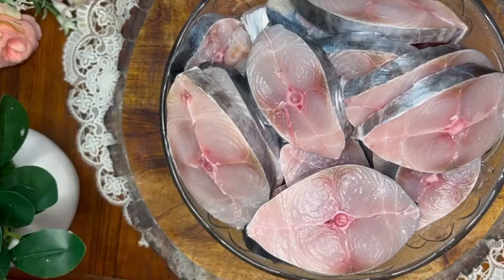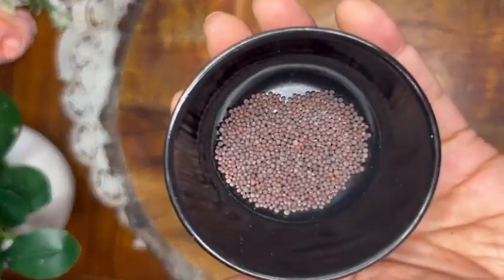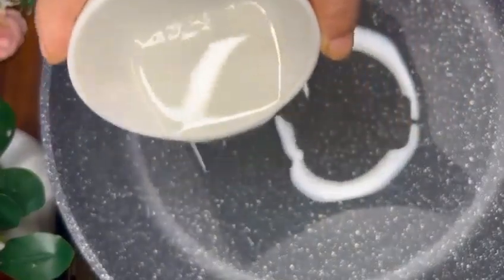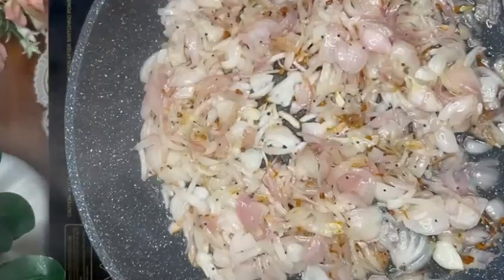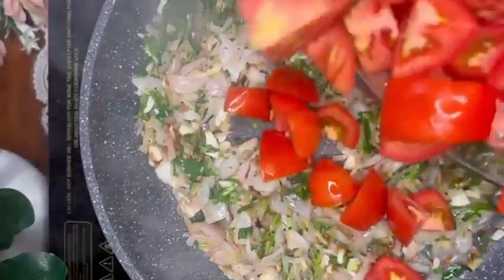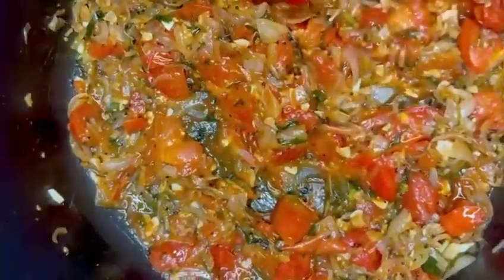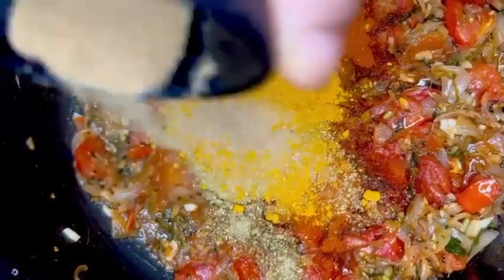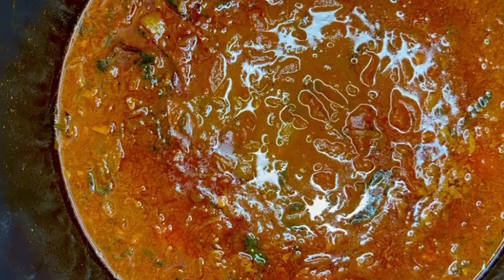Tasty Spicy and Tangy South Indian Fish Curry | Fish Semi Gravy Recipe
Serves 6-8

Ingredients Needed

Fish (King Fish or any similar type) - 1 1/2 KG
Tamarind - as Required
Onion - 4 (Finely Chopped)
Tomato -6 (Cut into big Pieces)
Curry Leaves - Handful
Red Chilly Powder - 6 TBS ( if you have low spice tolerance reduce)
Fenugreek Powder - 2 tsp
Coconut Oil - 1/2 cup
Ginger - 3 TBS approx.
Garlic - 20 pods approx.(medium)
Mustard Seeds - 1/2 tsp
Fenugreek Seeds - 1/2 tsp
Chopped Coriander Leaves - Handful